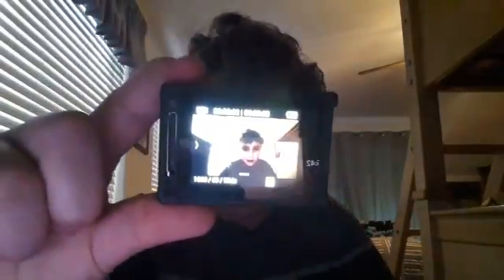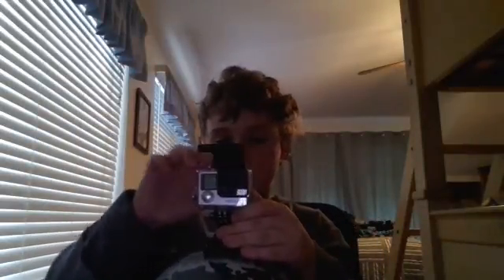GOPRO SPEED RUN